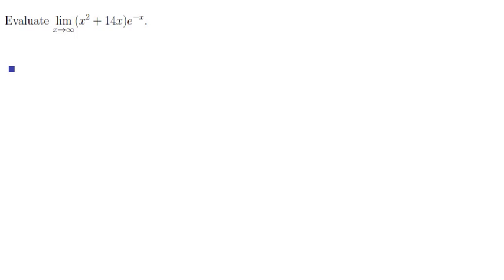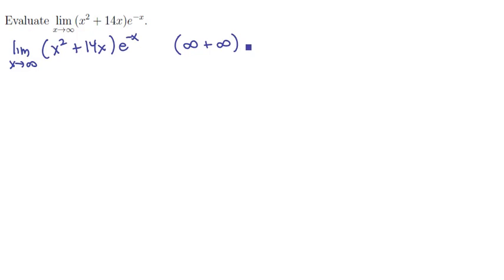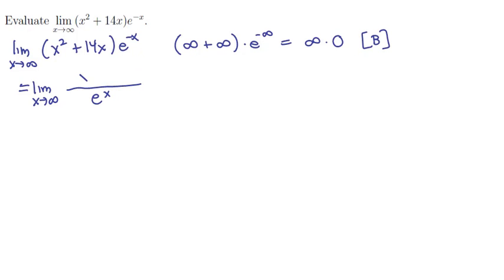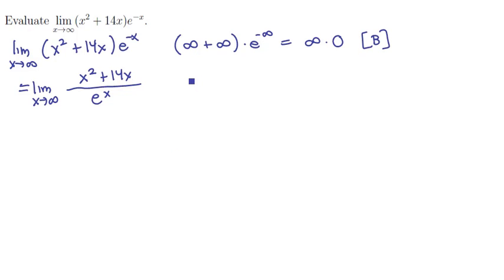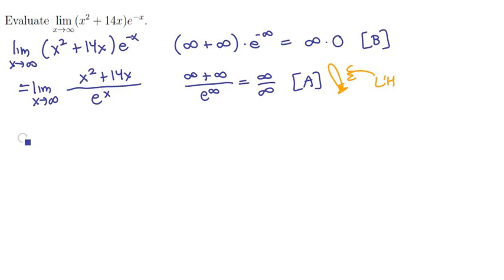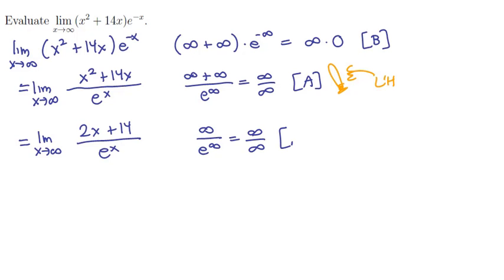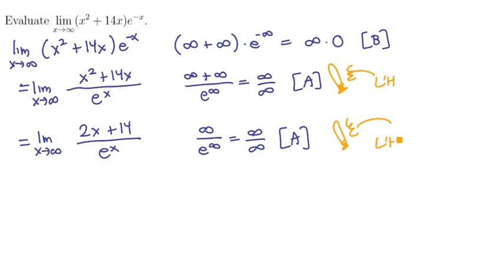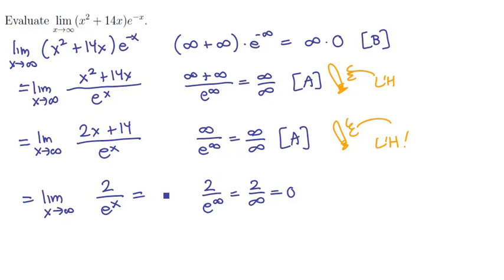7. Advanced limits 1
A limit with a Type B form.